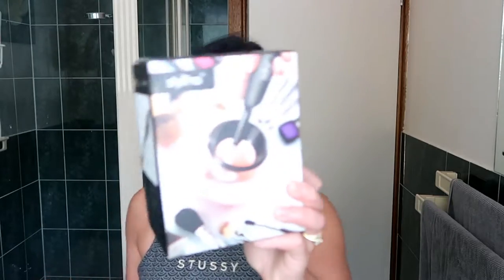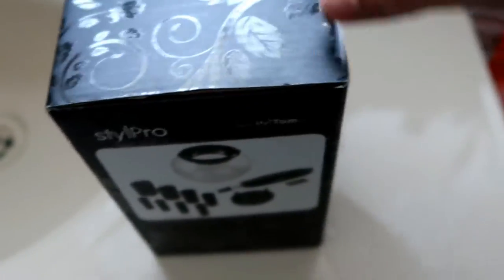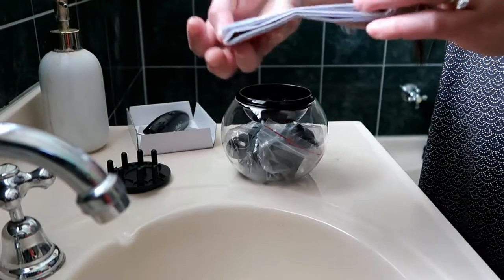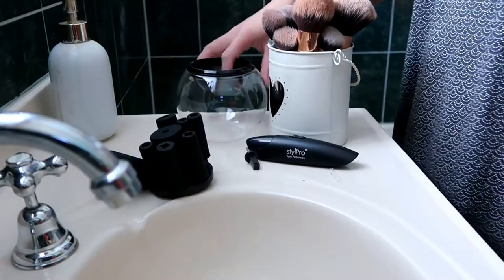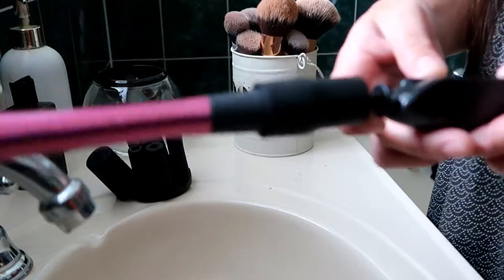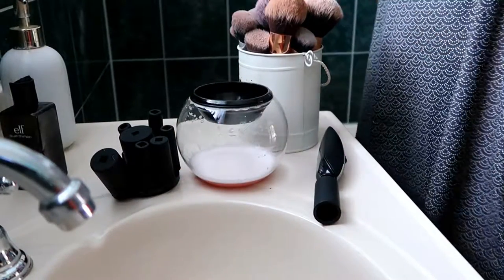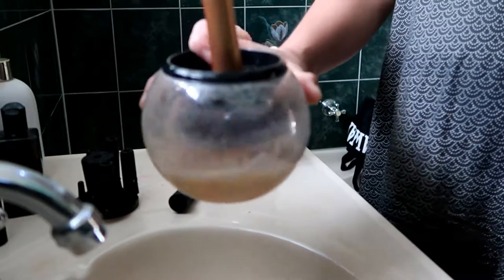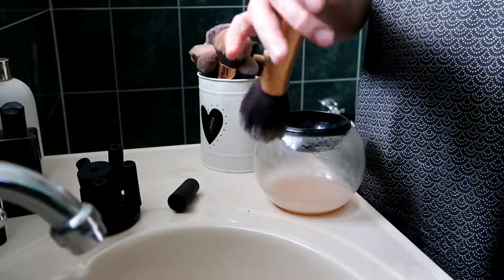20 Sec Brush Cleaning Wet To Dry!!WTF!/(StylPro) /Gen Oz Vlogs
StylPro Makeup Brush Cleaner and Dryer
What is it?  A totally unique way to hygienically clean and dry makeup brushes in seconds.

Why is it better?  Uses centrifugal spin technology so that brushes are literally ready to re-use in seconds. No more messy basins or waiting hours for brushes to dry.

Regular cleaning of makeup brushes is critical to avoid the build up of bacteria, which can cause spots, skin abscesses, infections and cold sores. The beauty of the StylPro is that it’s really simple to use. You just attach any makeup brush using one of eight collars, before dunking it for 10 seconds, spinning for another 10 seconds and then drying for five to 10 seconds. That’s your makeup brush completely clean and dry in less time than it takes to choose a shade of lipstick!

Please check it out guys!Have fun watching!!

GenFussy

Gen Fussy

*Music for Vlogs #9 (Non-Copyrighted Songs)

About GenOzVlogs
My name is Gen. I am a Filipino vlogger based in Adelaide, Australia. I was born and raised in Philippines. I speak English as my secondary language but I can speak more in Bisaya/Tagalog too! I mainly do make up related videos and vlogs.